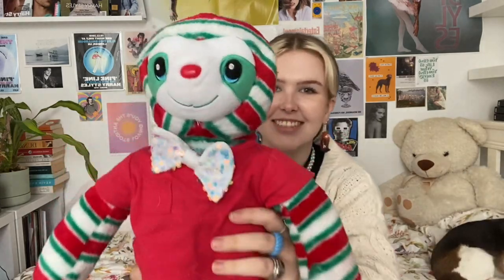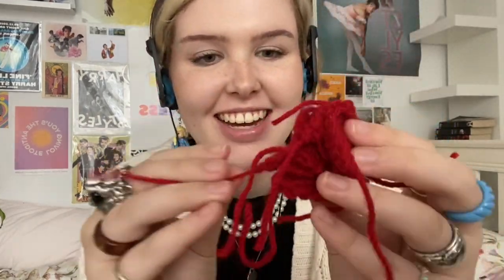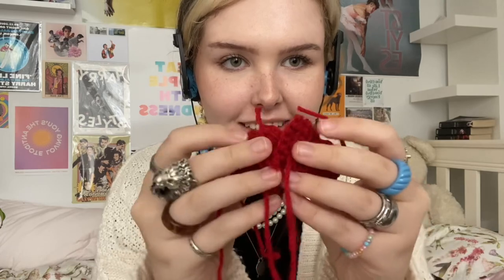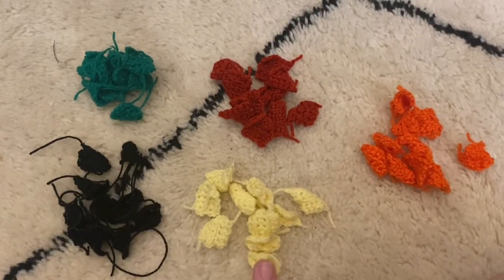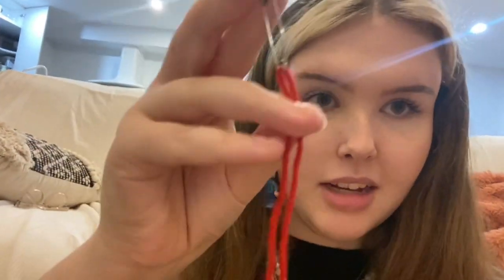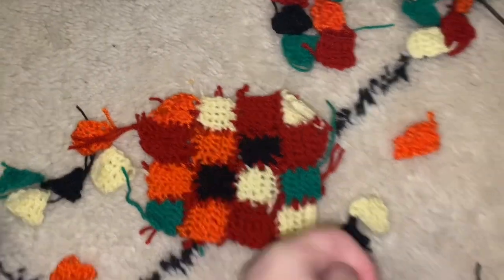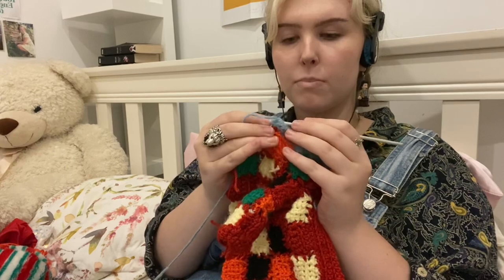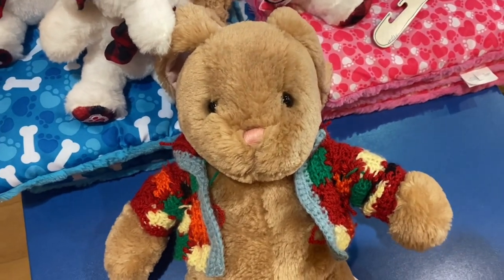crocheting a harry styles cardigan for my build a bear! 🧶🐇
hi all!!! i hope u loved this video! i am not very good at crochet so this was such a fun experience for me!! the yarn i got at my local recycled fabric shop and it was only $3 and i used a 4mm crochet hook.

thank you do much anna for making ur vid it was super helpful!!

LINKS!

music is Home (Prod. by Lukrembo)